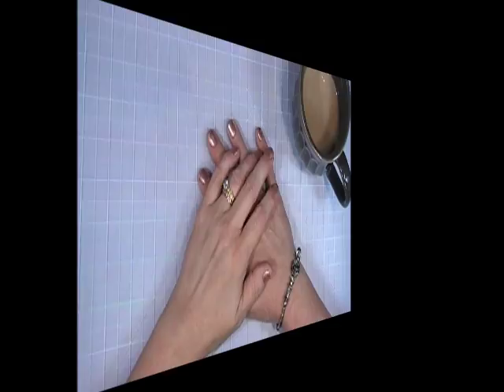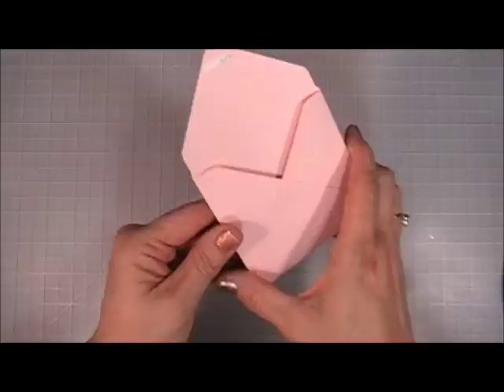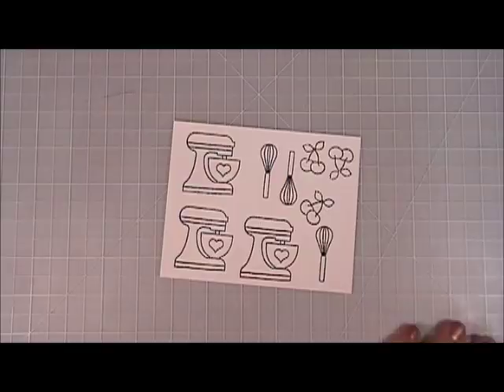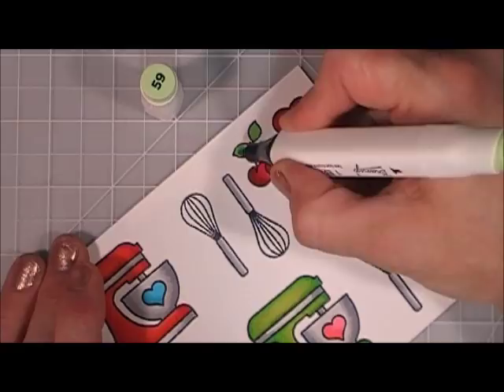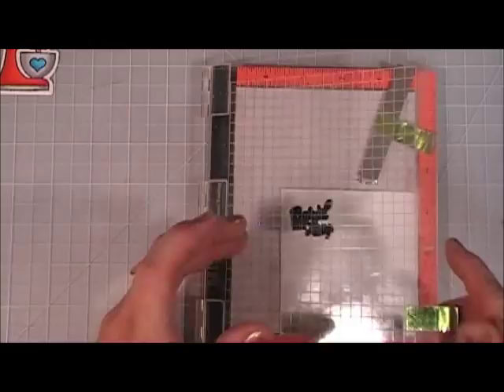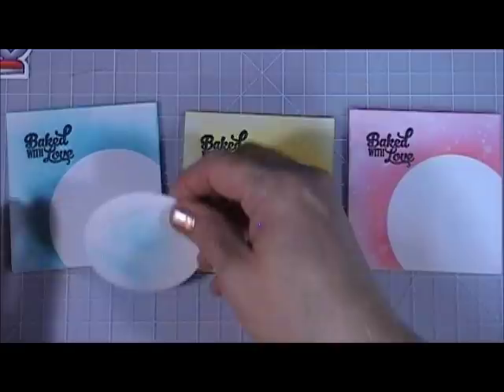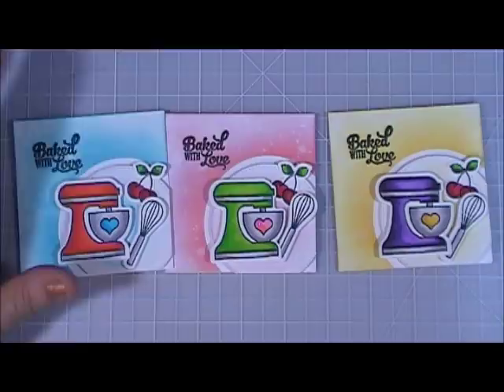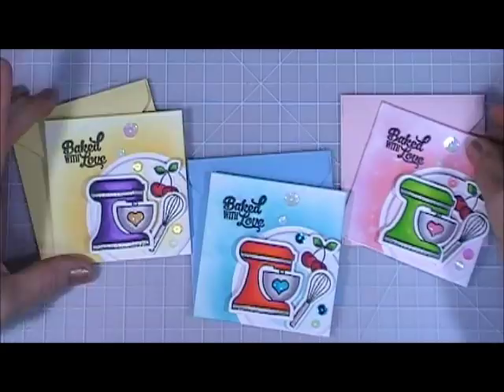Try It Out Tuesday Series C&CT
Happy Tuesday to You:)  I hope your having a fantastic day!   It's Time for my Try It Out Tuesday Series...Yay!  Today I made 3 note cards using the Baked with Love Stamp & Die set by Sizzix.  This is a wonderful set for creating cards for gift giving.  Just add a bag of sweet baked goodies and you have a fun handmade gift.  I hope this gives you some idea's on how to use this stamp set or any fun baking stamp set:)  I made 3-1/2 x 3-1/2 inch note cards and made coordinating envelopes using my Envelope punch board.  Thanks so much for visiting.  Wishing you a fun & crafty day!

Here are a few links to where you can find the products I used:)

Jelly Roll Pen
Alcohol Markers